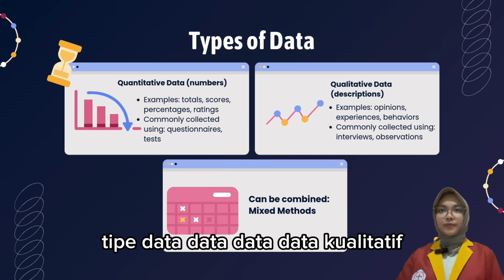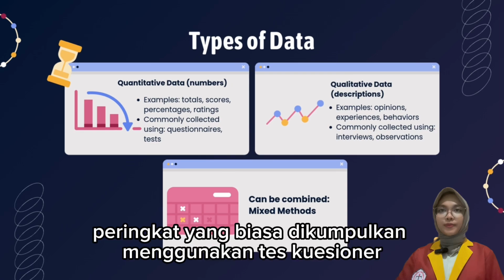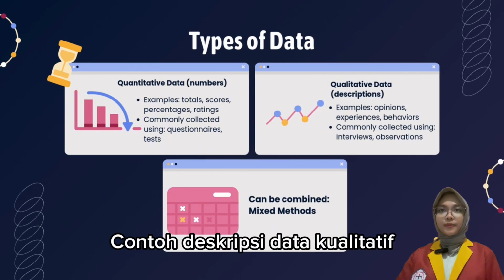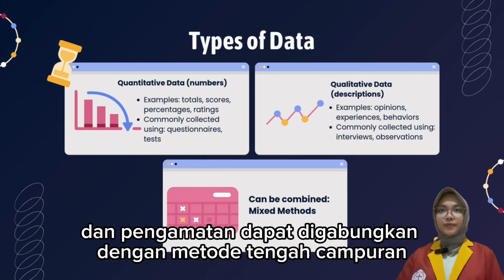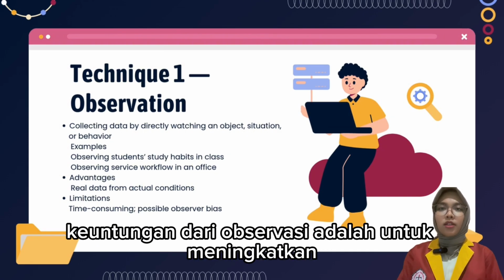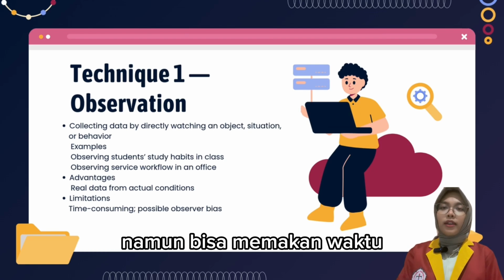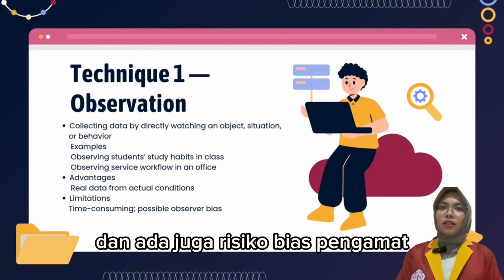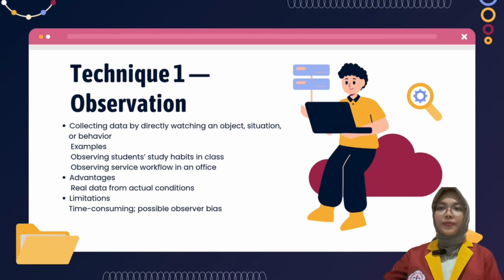DATA COLLECTIONS TECHNIQUES